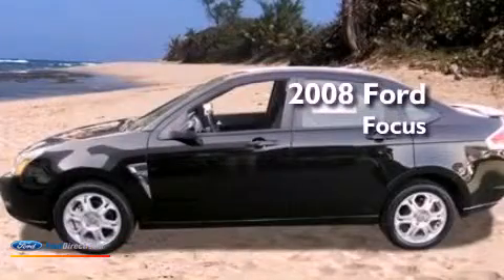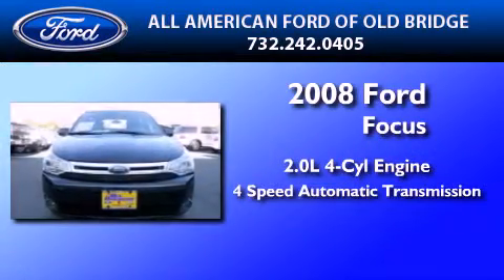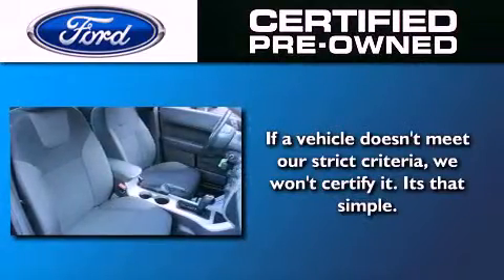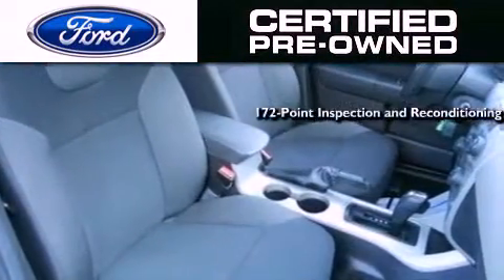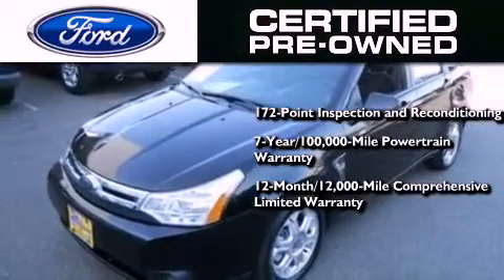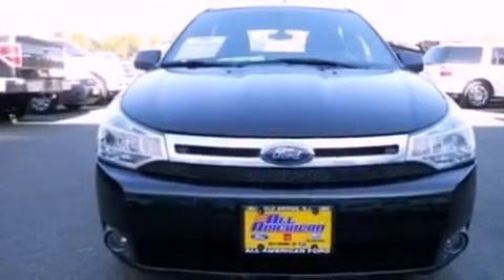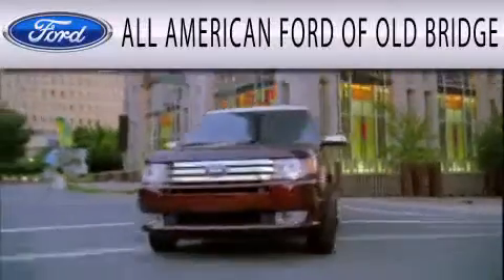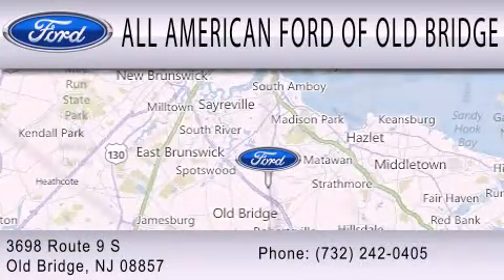Pre-Owned 2008 FORD FOCUS Old Bridge NJ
Year : 2008
 Make : FORD
 Model : FOCUS
 Engine : 2.0L I4 16V MPFI DOHC
 Trans . : 4-SPEED AUTOMATIC
 Exterior : BLACK
 Miles : 27,386
 Interior : CHARCOAL BLACK
 Stock : U88363